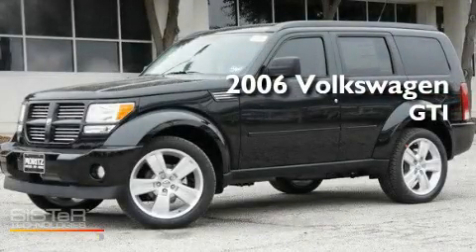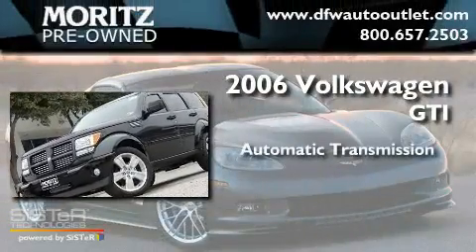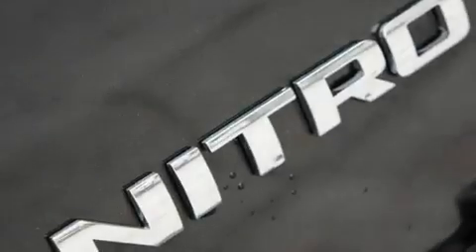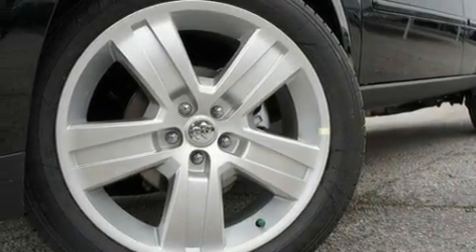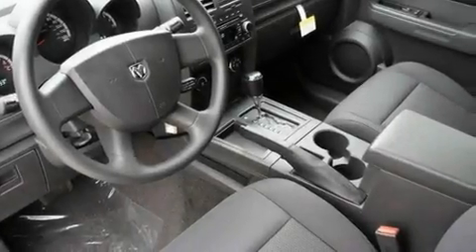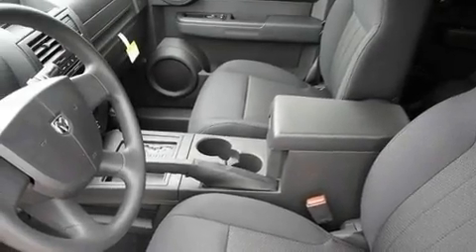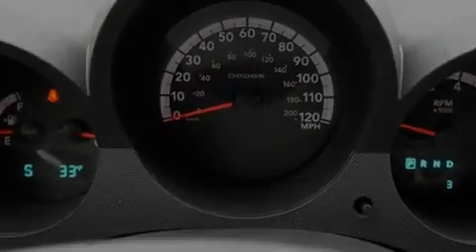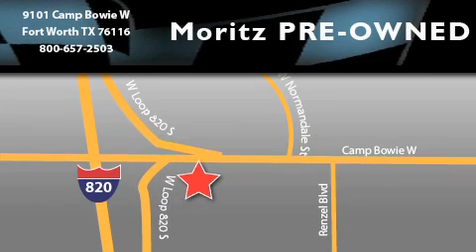2006 Volkswagen New GTI Ft. Worth TX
Year : 2006

 Make : Volkswagen

 Model : New GTI

 Engine : Gas I4 2.0L/121

 Trans . : Automatic

 Exterior : Tornado Red

 Miles : 29,609

 Interior : Black

 9101 Camp Bowie

 Preowned 2006 Volkswagen New GTI Ft Worth TX